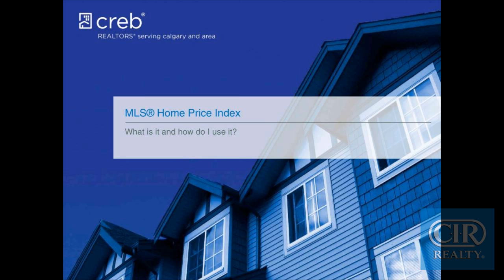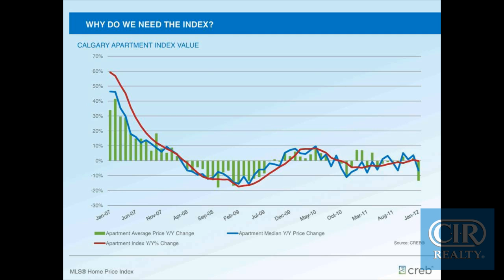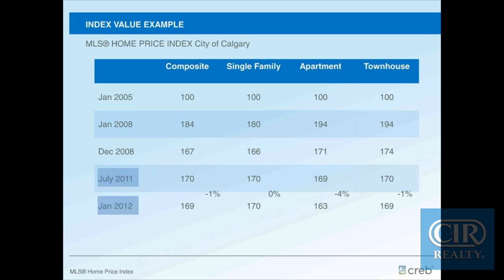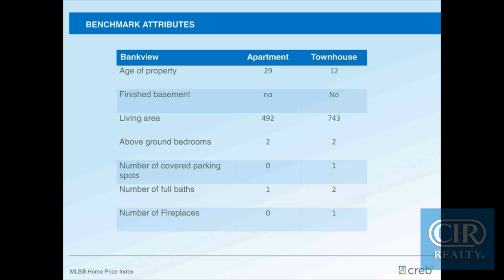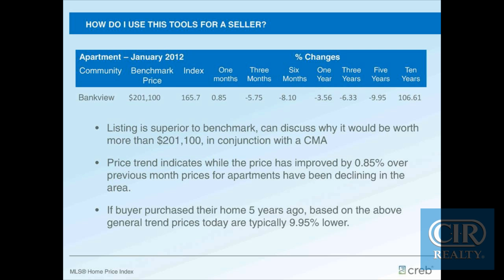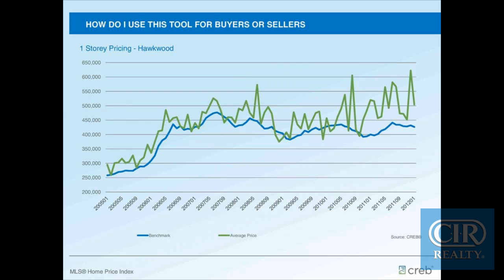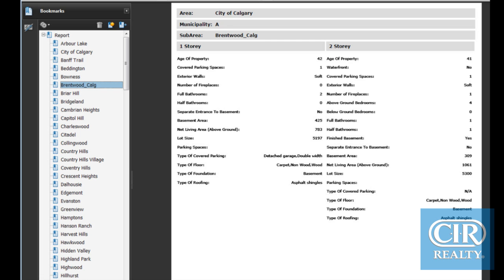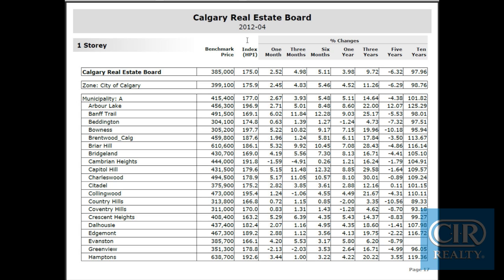Understanding and Using the Home Price Index